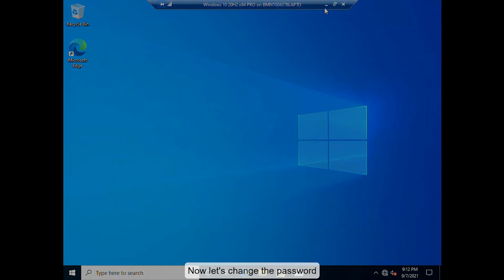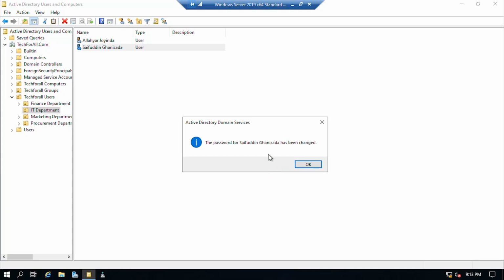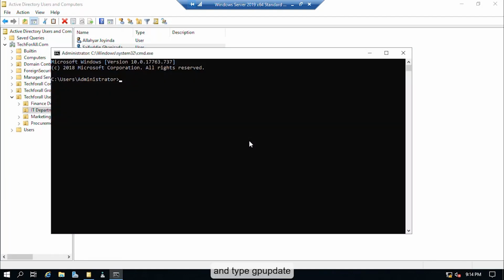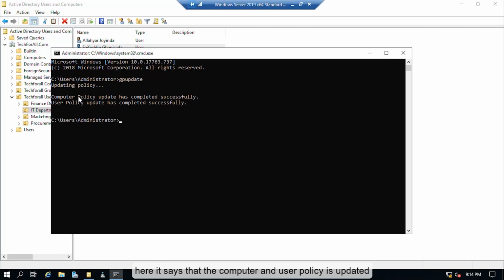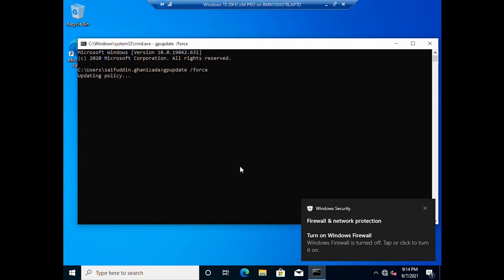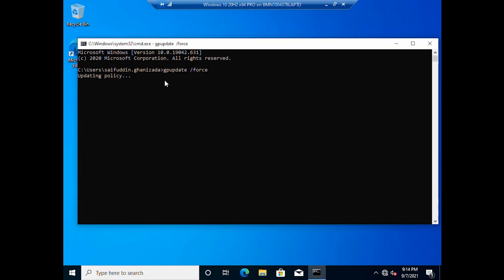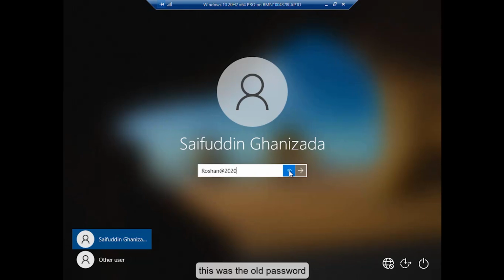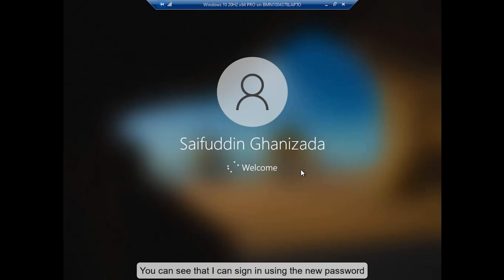8- Reset an Active Directory user account password in Windows Server 2019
Hey Guys!
Welcome to tutorial #8 on Windows Server 2019 Standard edition. In this tutorial, I will show you guys how to reset the password of a domain user account.